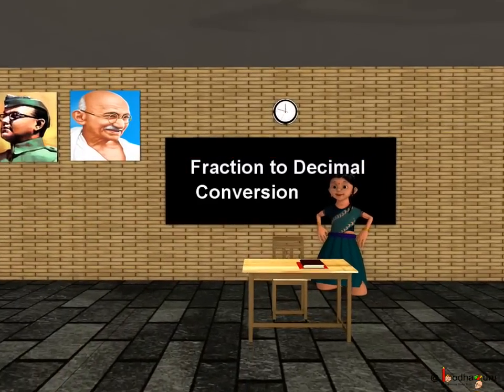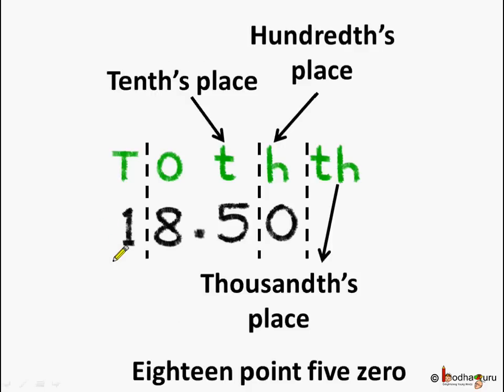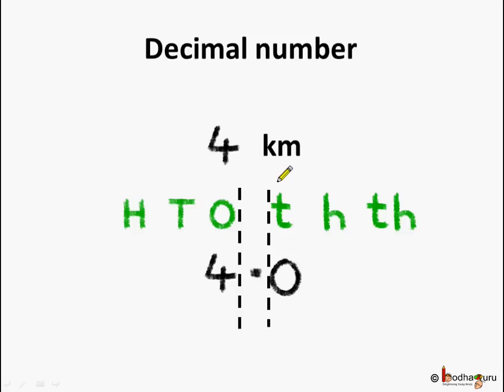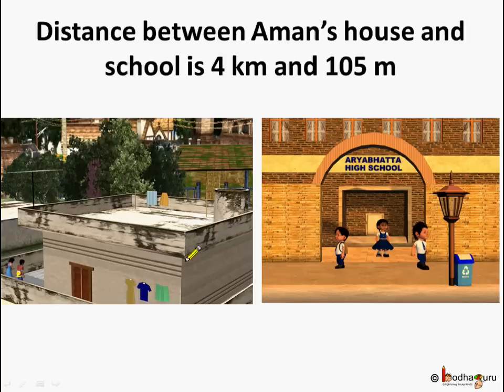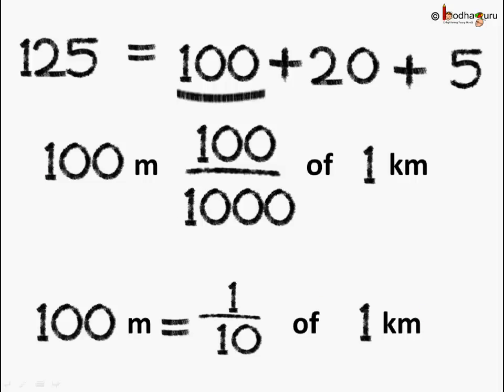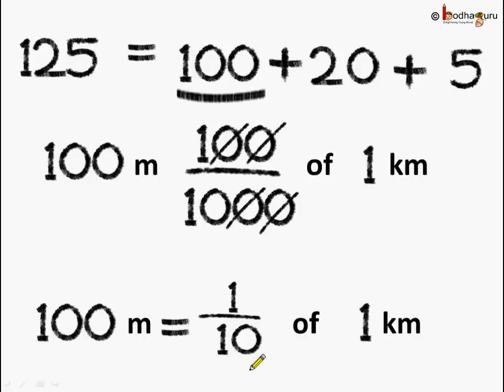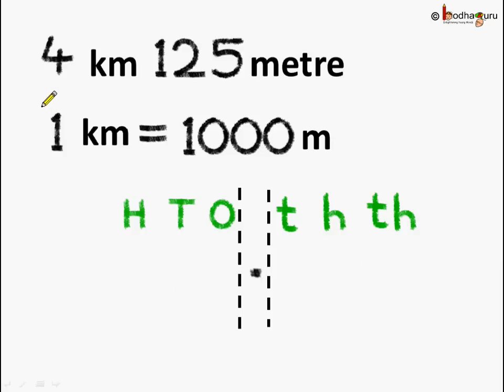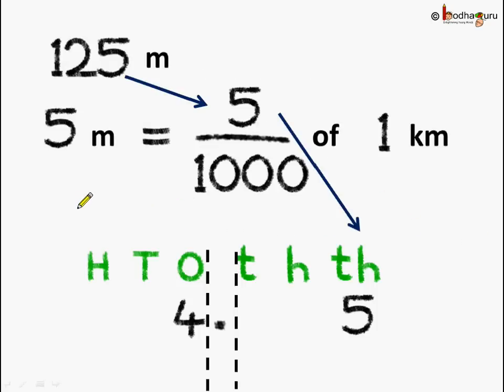Maths - Conversion from Fraction to Decimal - Part 1 - English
The video explains the relation between fraction and decimal. It also explains decimal place values and how to convert fraction to decimal.

Next part of this video which explains how to convert fraction to decimal in more descriptive way, watch

Team BodhaGuru